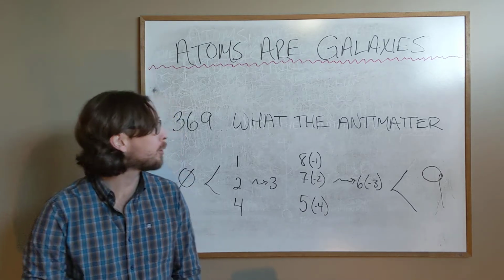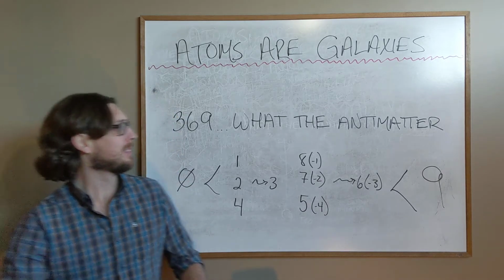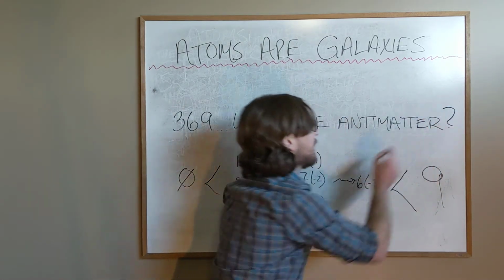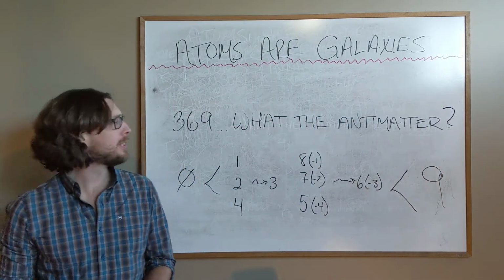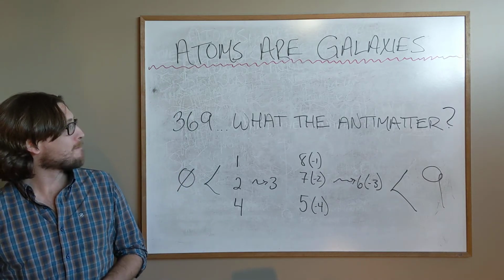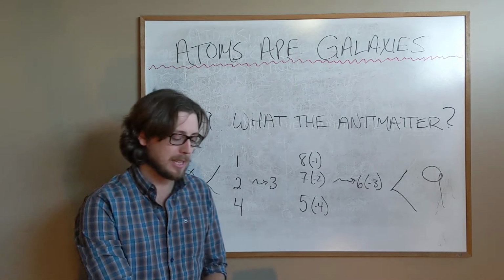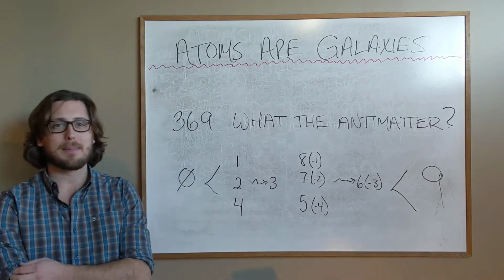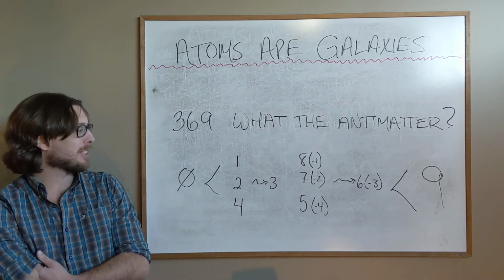Atoms are Galaxies. 104. 369 n Antimatter.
369 n Antimatter.